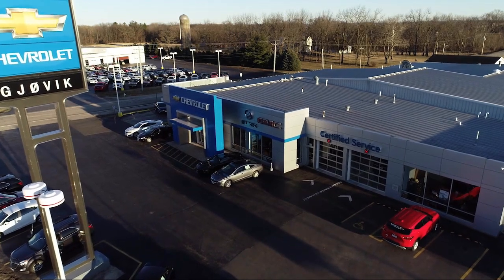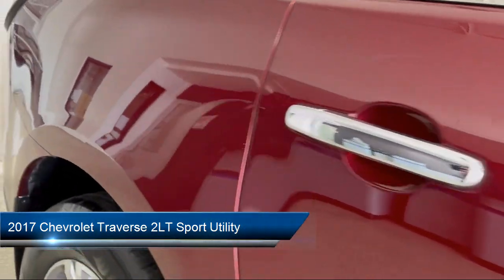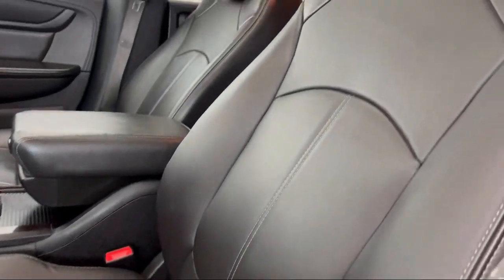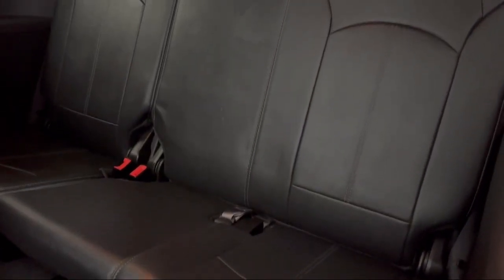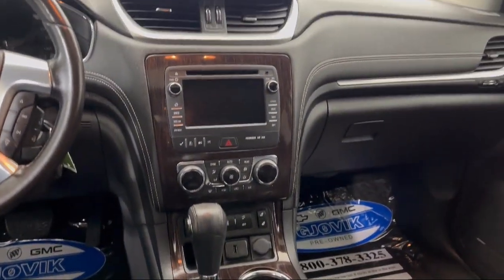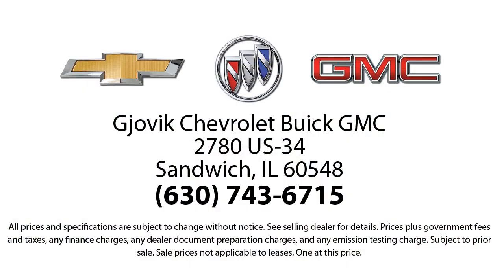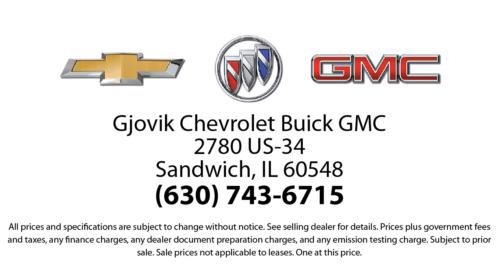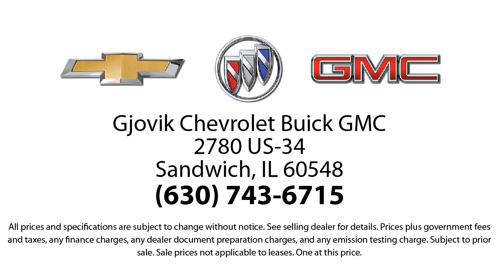2017 Chevrolet Traverse 2LT Sport Utility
2017 Chevrolet Traverse 2LT Sport Utility Stock Number: P7225A Vin:1GNKRHKD9HJ337986.